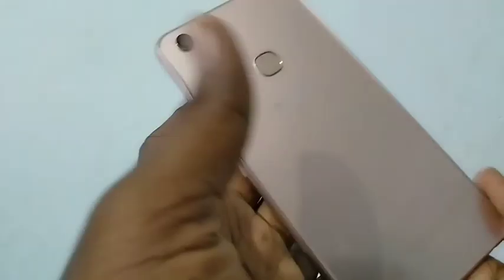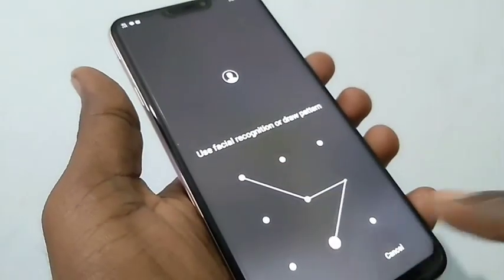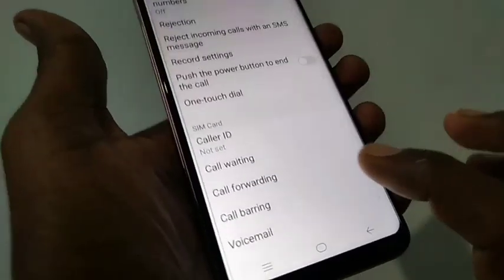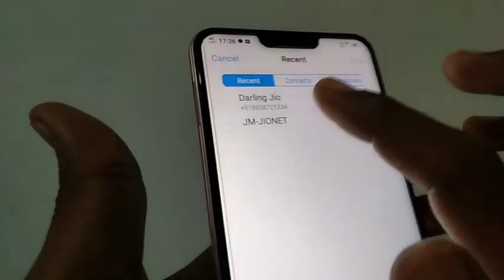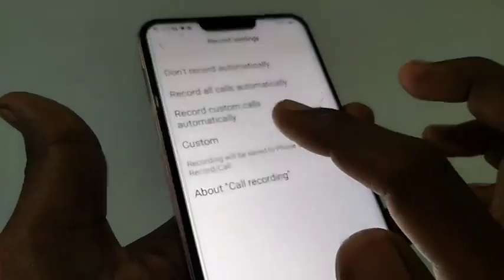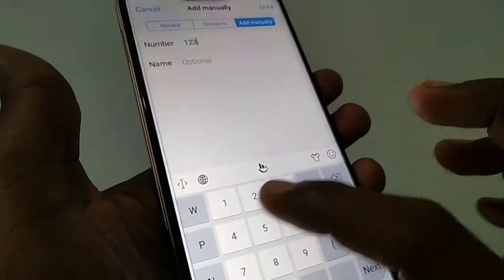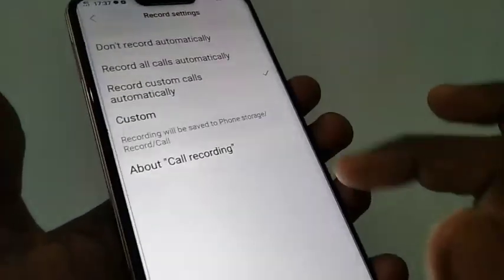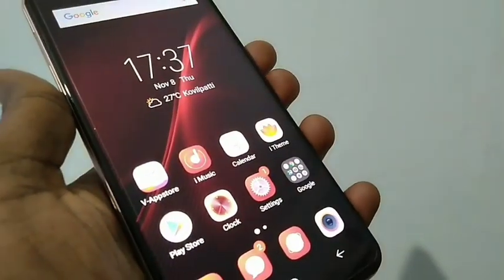How to make call recording in Vivo Y83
How to make call recording in Vivo Y83: If you want your incoming and outgoing calls to be recorded automatically, you have the option to set in Vivo Y83. You should select appropriate options like record all calls or record certain numbers only. So all details about how to set call recording in Vivo Y83 have been well explained in this video.